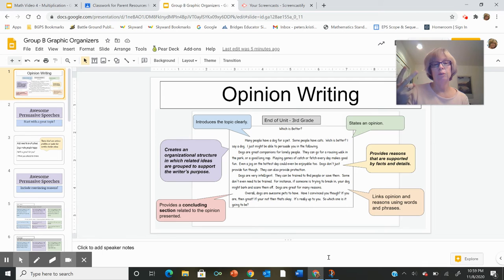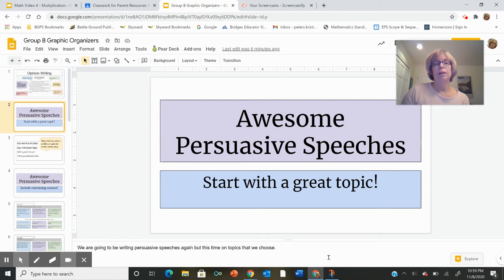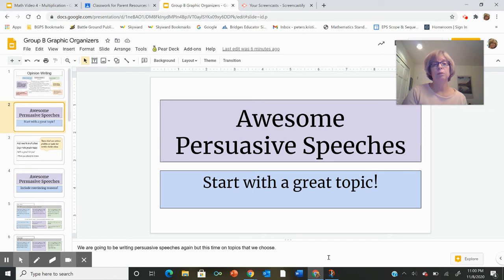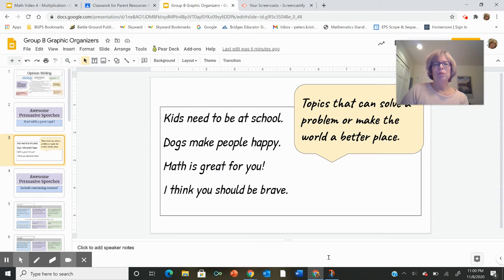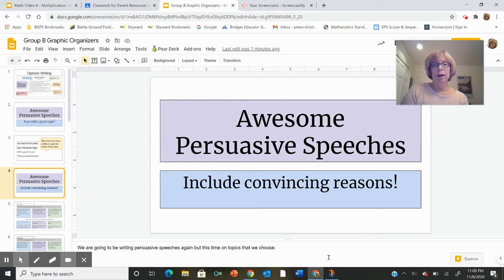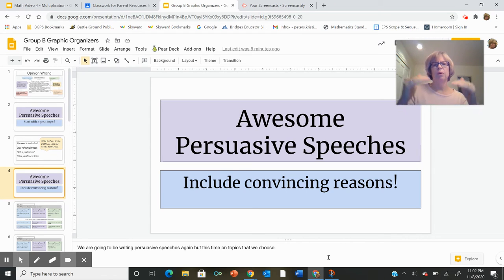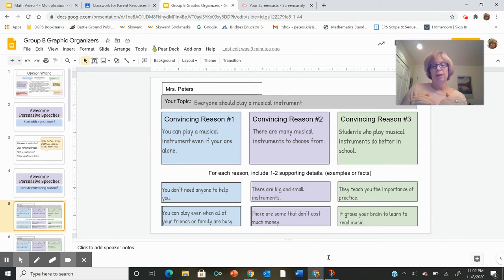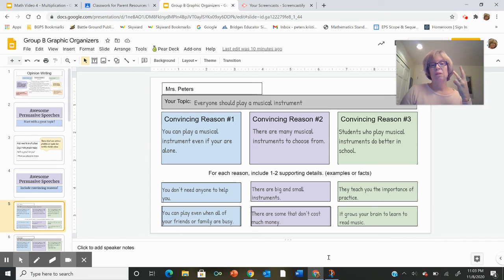Nov 8 - Planning Persuasive Speeches